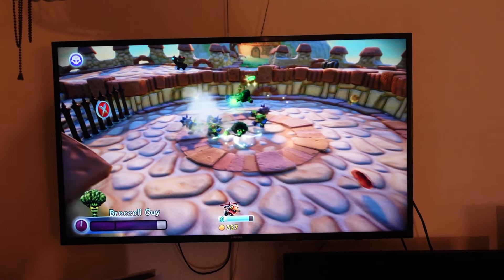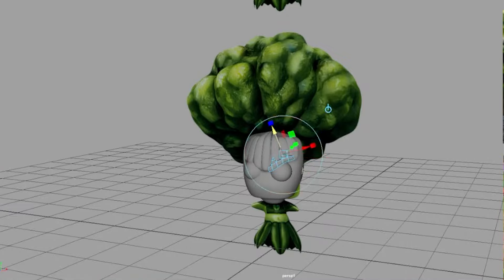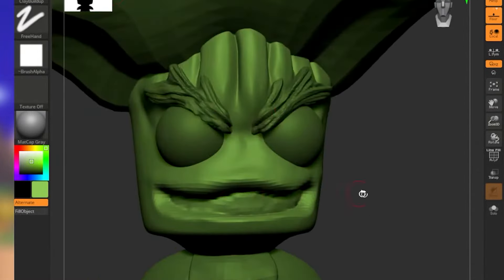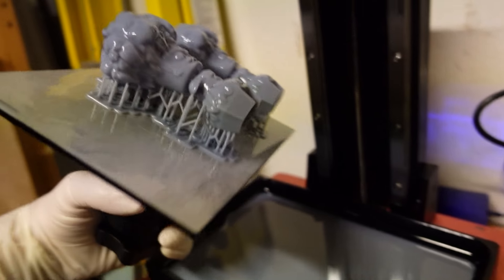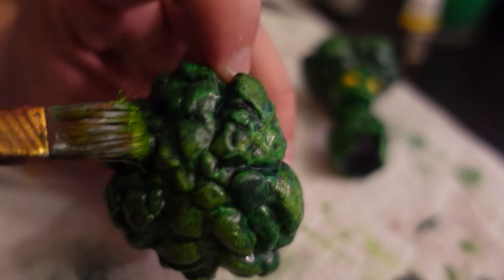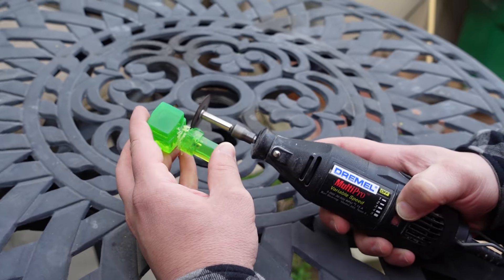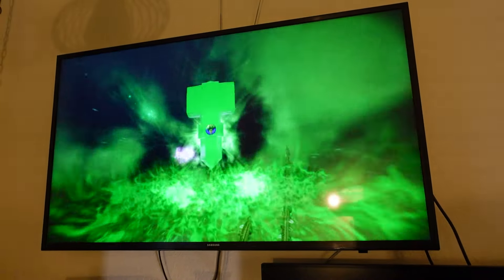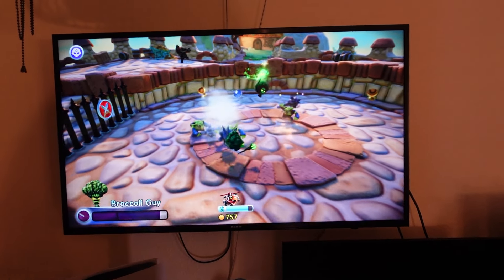Skylanders Broccoli Guy Trap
Check it out, Skylanders fans! In this video, I'm gonna show you how I built a one-of-a-kind Skylanders Trap themed to none other than the lovable Broccoli Guy! 🥦✨

I showcase step-by-step instructions on how to transform a standard Skylanders Trap into a veggie-packed masterpiece. From 3d modeling, to printing, to painting and finishing, I'll guide you through the process of bringing Broccoli Guy to life in your very own hands.

Gather your crafting supplies and let's get started! This video is perfect for Skylanders enthusiasts, DIY lovers, and anyone ready to add a unique touch to their collection. Whether you're a seasoned customizer or a beginner looking for a creative outlet, this tutorial is tailored just for you.

I can't help but wonder if @Grinnade15 will be happy for another custom trap, or be unhappy that I made an inferior villain into a custom trap...

Thinking about making some Palworld figures too. Would people be interested in that?

Ice Escape: Steakosaurus Rescue Theme - Jesse August Jennings

00:00 Intro
00:35 3D Modeling
02:07 3D Printing
02:35 Painting
03:15 Frankensteining the Trap
04:19 Working In-Game
05:39 Outro